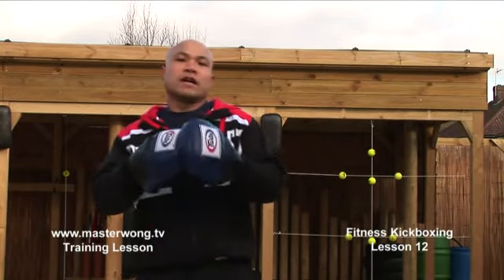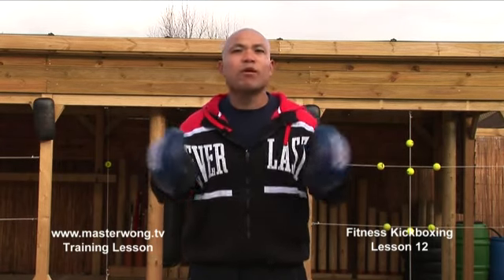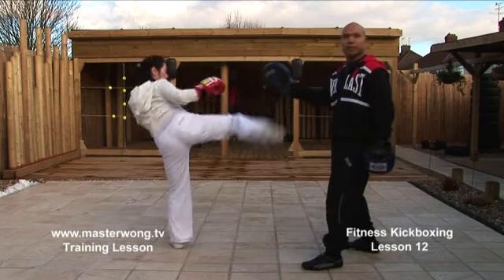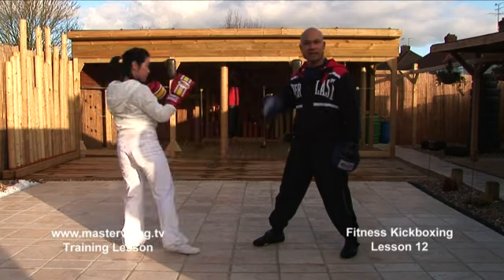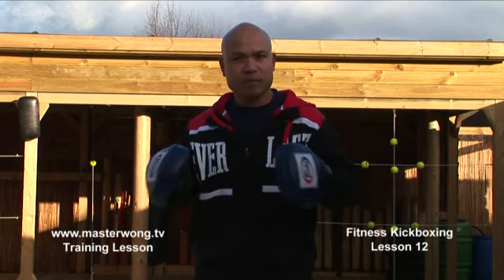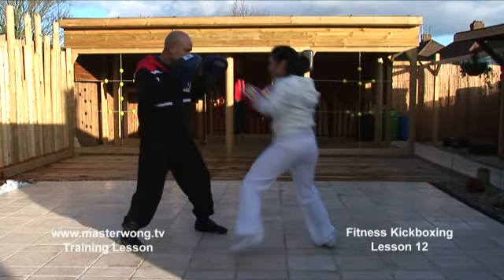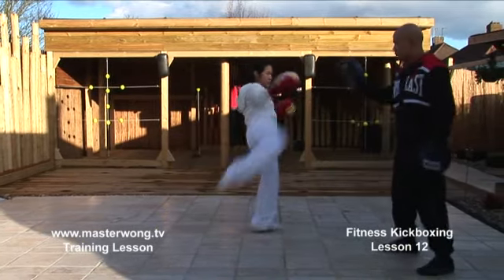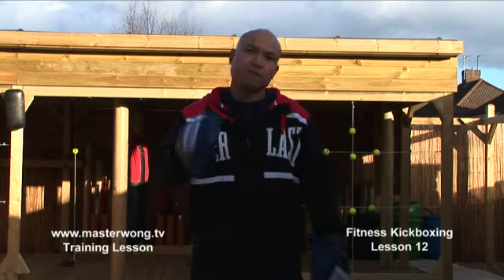Kickboxing basics - Lesson 12 Jab, cross, round kick